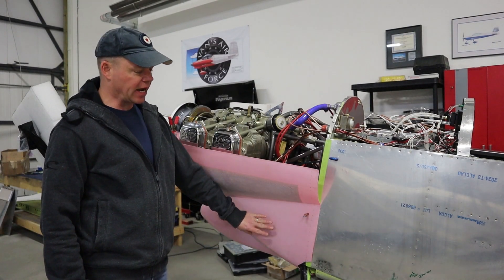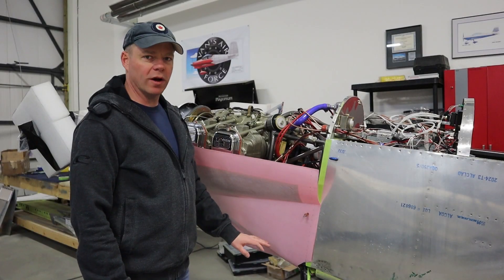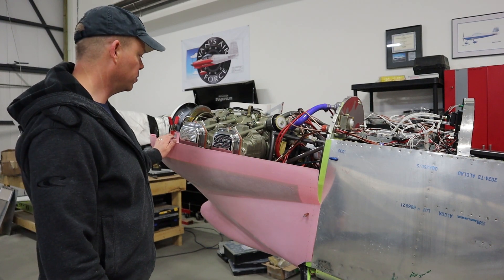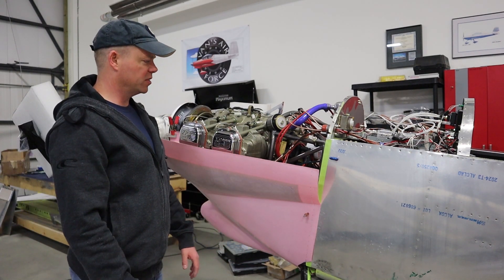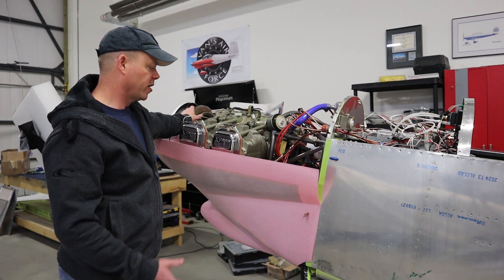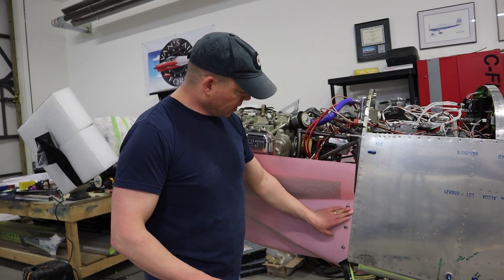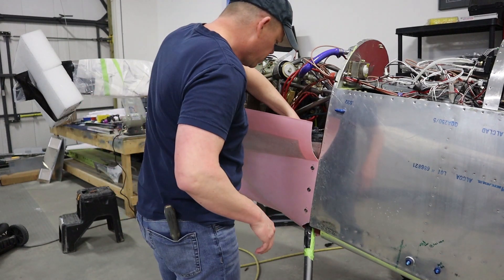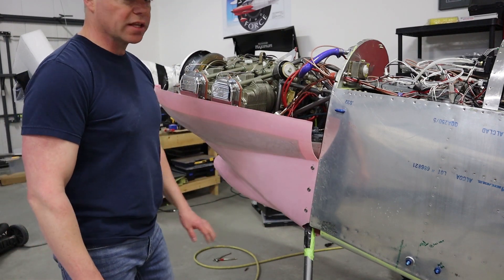RV4 Cowling Installation - Part 1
Starting with the bottom cowling see some tips and tricks to gettting a good fit